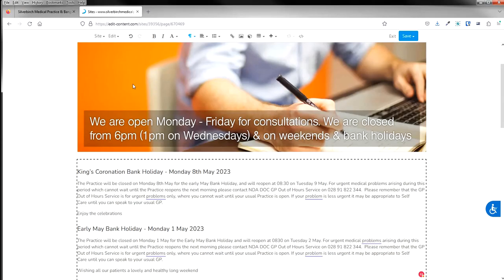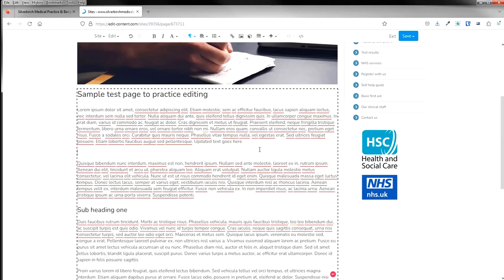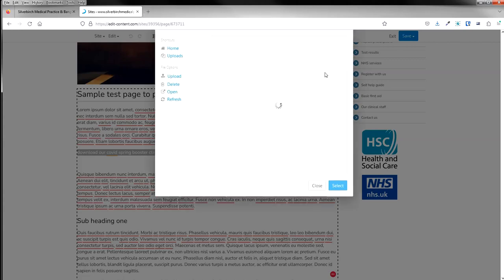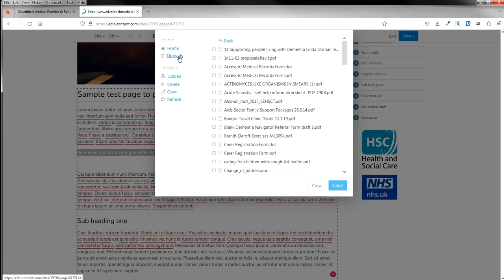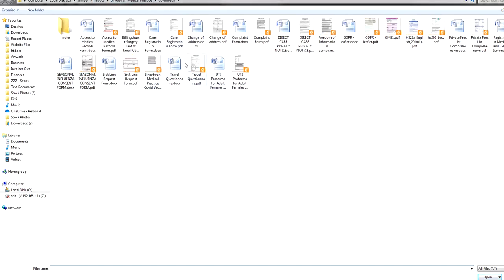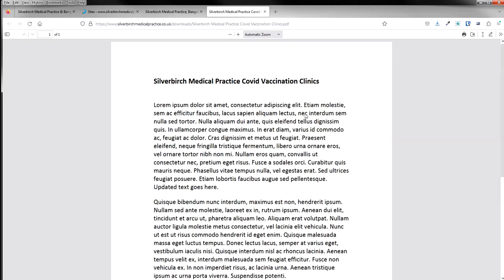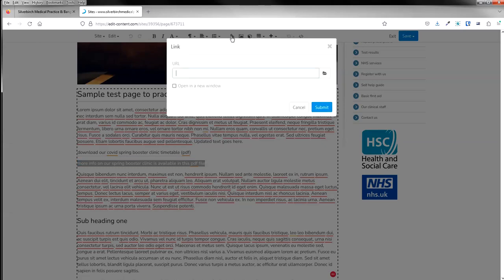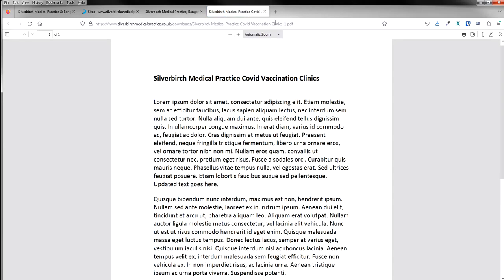Silverbirch MP - How to upload and link to files